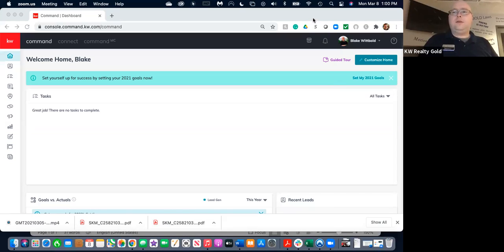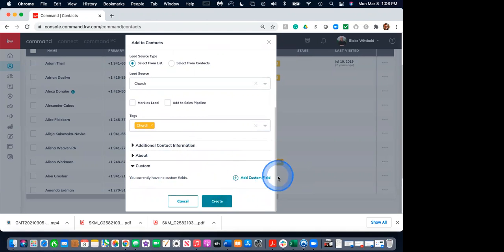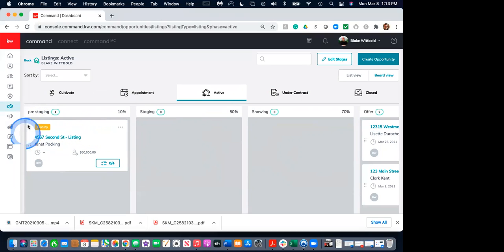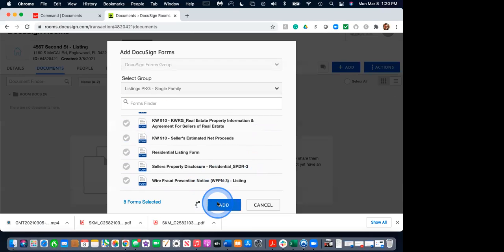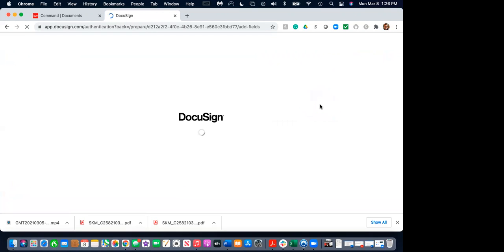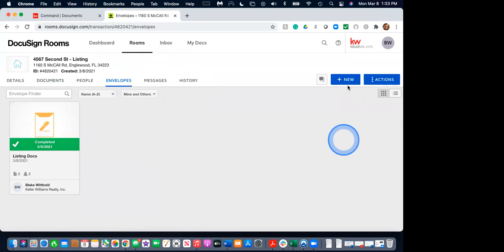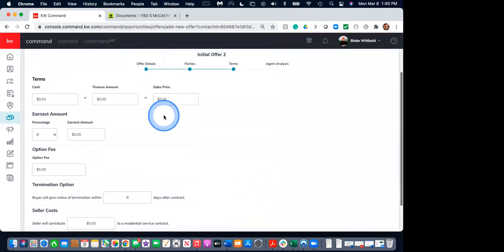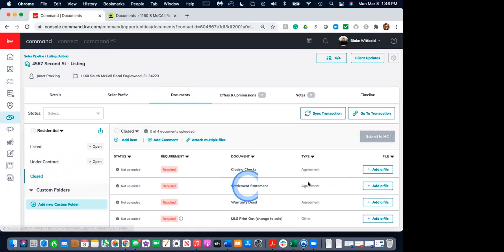Full Transaction class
Go from the very start of a transaction to the end using both command and docusign.